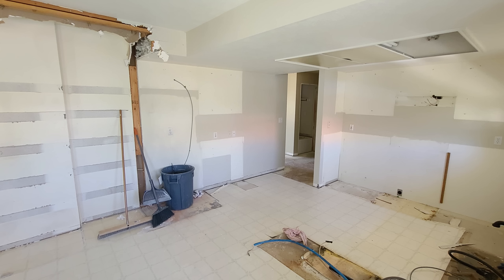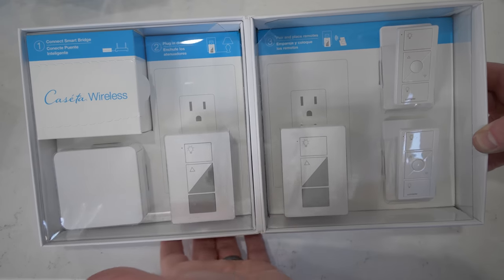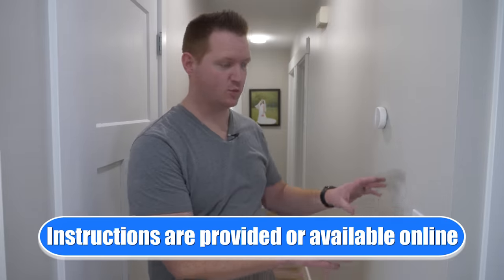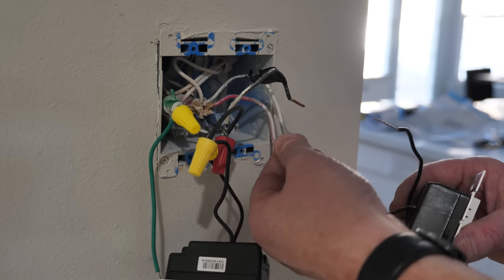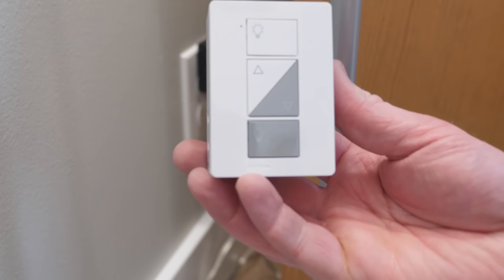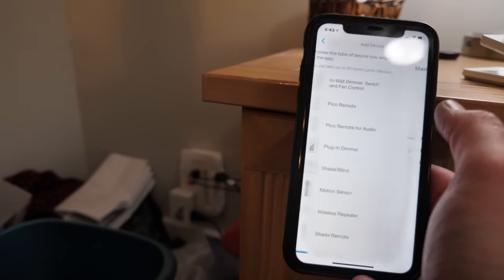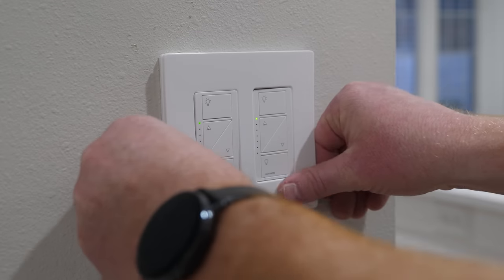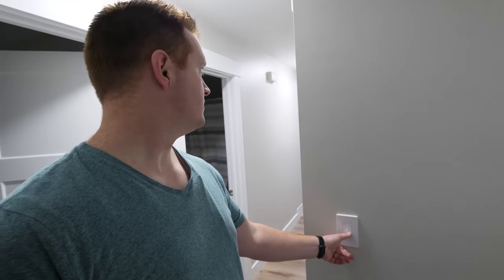Entire Home Smart Lighting Remodel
The Caseta Wireless lighting system by Lutron is the most complete smart lighting system available. Today we are going to install it throughout the home to see just how powerful it is.

Caseta Smart Start Kit
In-Wall Switch
In-Wall Switch 3-Way Kit
Plug-In Dimmer Kit
In-Wall Dimmer & Pico Kit
Fan Control & Pico Kit
Pico Wall-Mounting Kit
Wallplate Bracket
Lutron Caseta Smart Motion Sensor

00:00 Home Remodel
01:25 Why Caseta Wireless
02:29 Lighting Kit Options
04:02 Install Smart Bridge
04:47 Single Pole In-Wall Dimmer
05:56 3-Way In-Wall Switch
08:28 4-Way Multi-Switch Location
11:17 Smart Bedroom
11:26 Fan Control
13:03 Plug-In Dimmer
13:45 Connect Switches & Pico Remotes to Bridge
16:47 Connect to Voice Assistant
18:33 Smart Home Walkthrough
26:16 Other Uses
27:01 Final Review

Some products provided by Lutron for review.